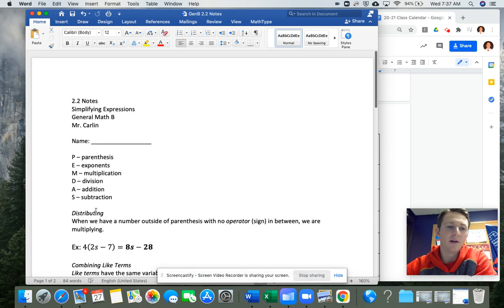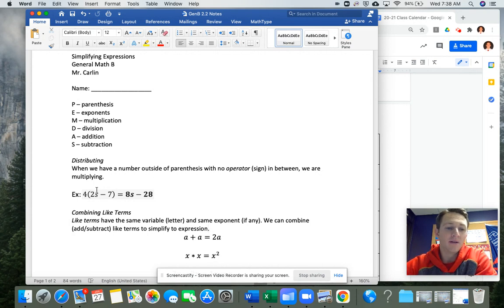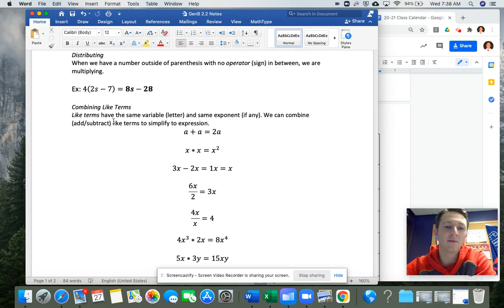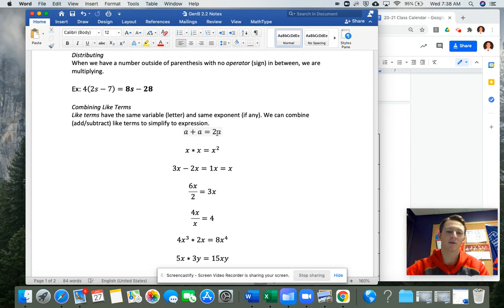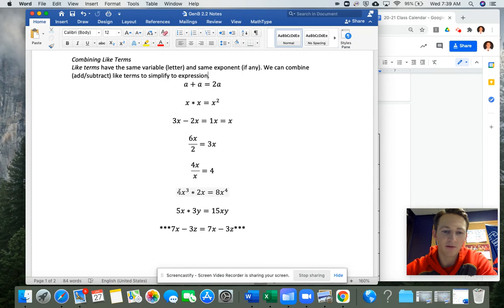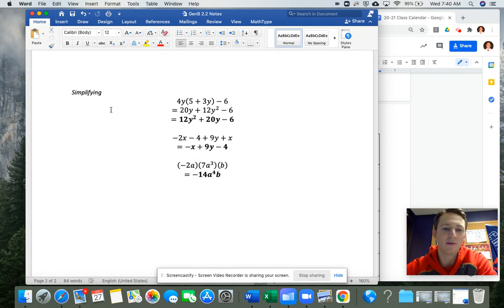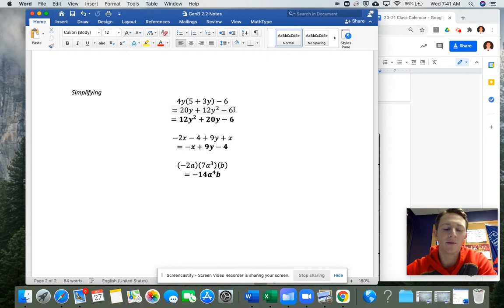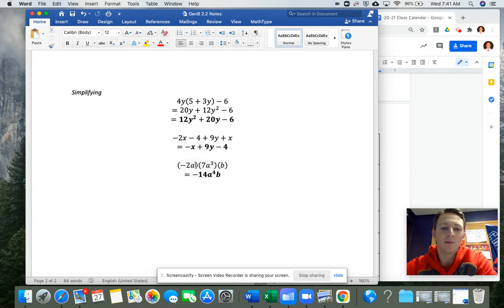GenB 2.2 Notes Video